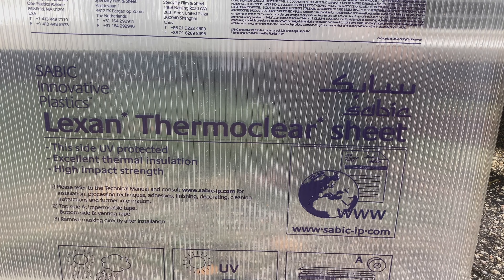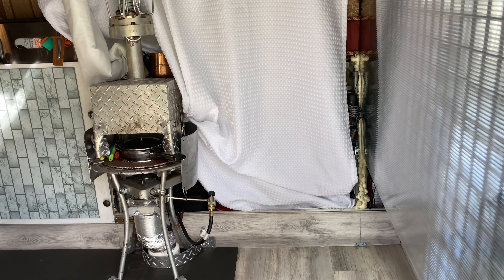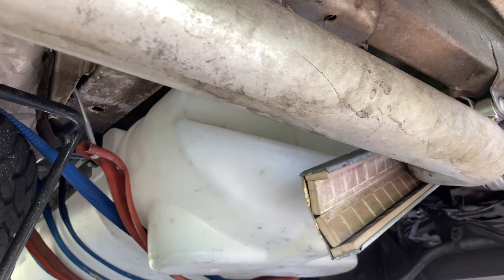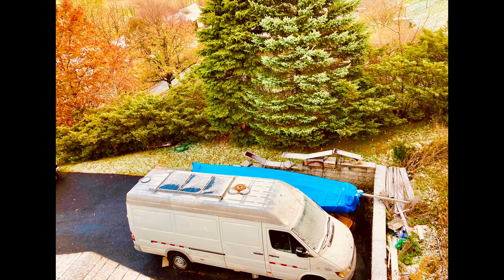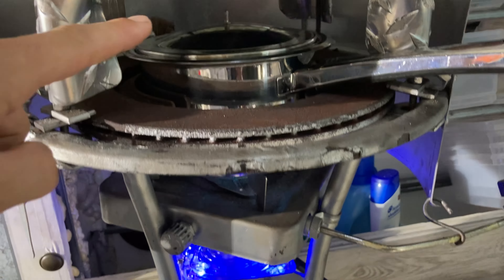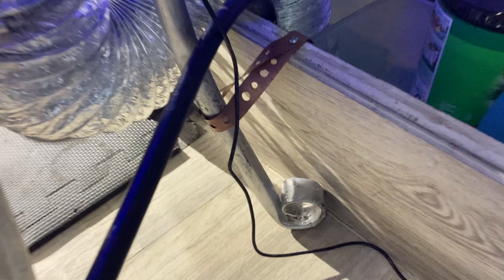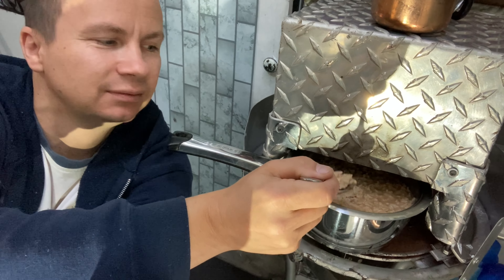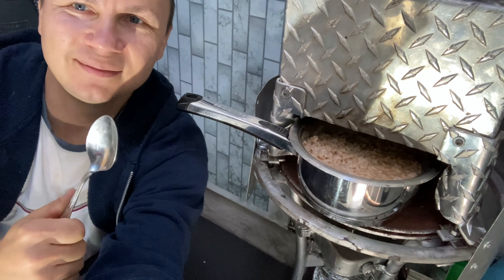🔴 Van Tour DIY RV Campervan Vanlife Pot Lid Skylight Clear Insulation Stove